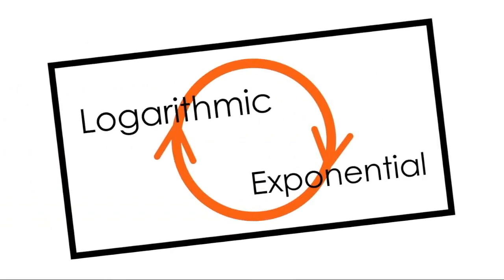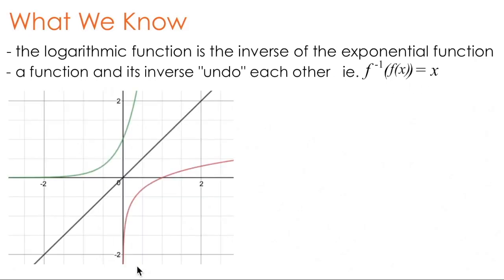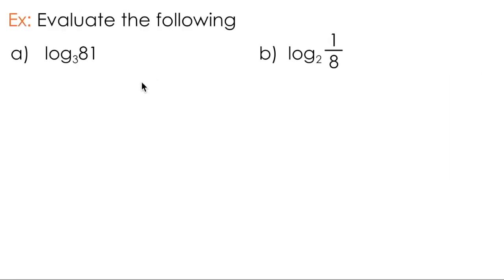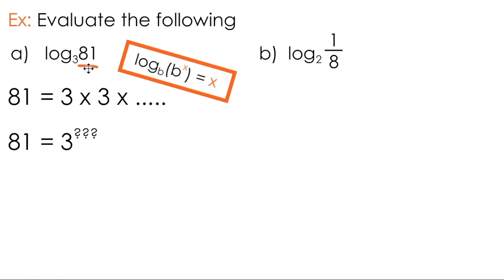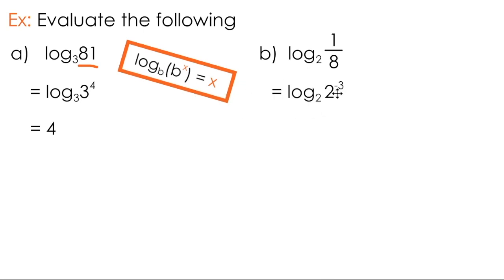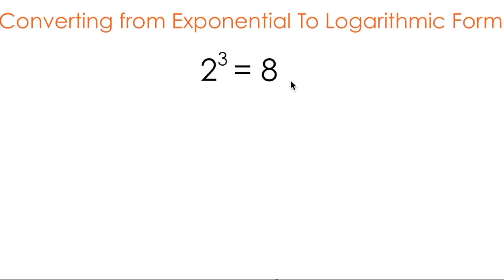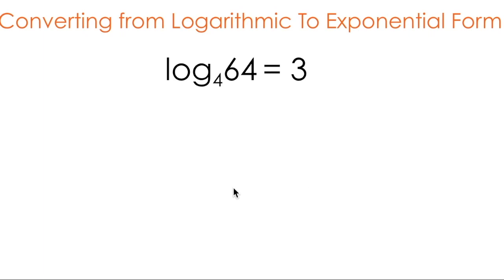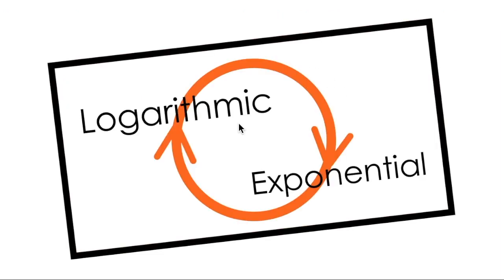Converting Between Logarithmic and Exponential Forms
A brief explanation of how the relationship between logs and exponentials can be used to convert expressions between forms.